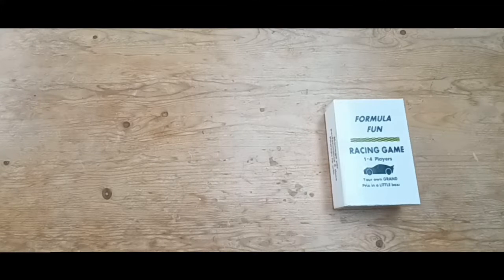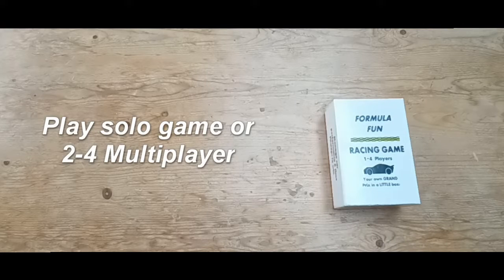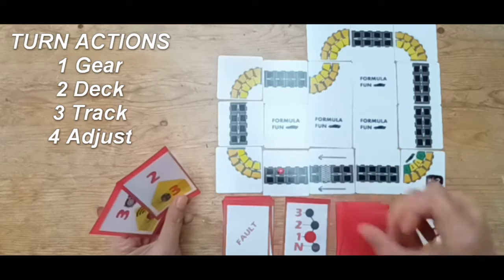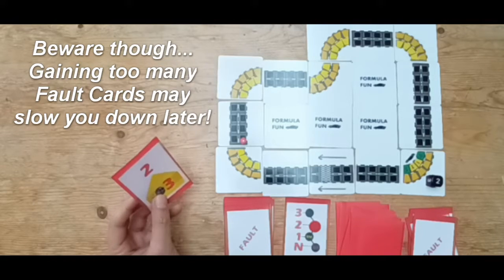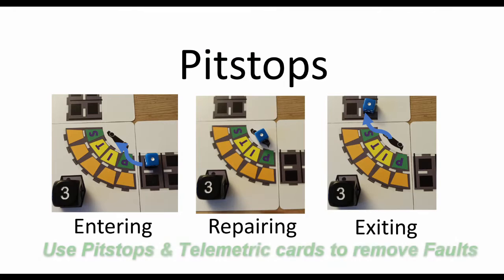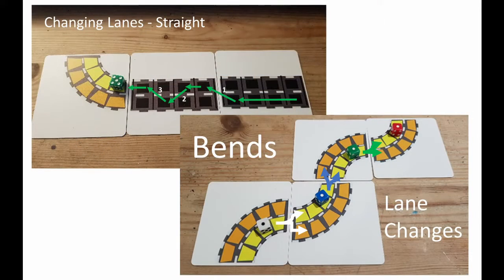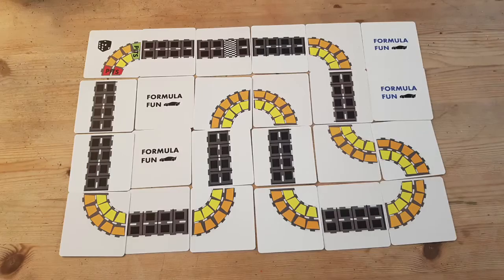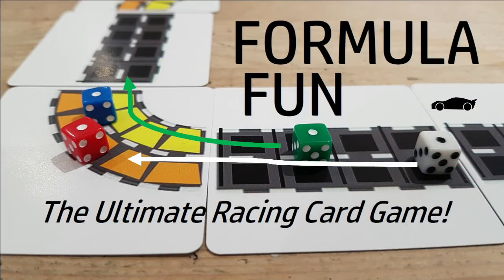Formula Fun - 1 to 4 Driver Motor Racing Game for all the family. Let Formula Fun rev up your gaming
Formula Fun is a motor racing board game for 1-4 drivers who manage their Race Decks to compete on the track and claim the checkered flag.

Choose from quick play Grand Prix races (20 minutes) to Endurance racing (80 minutes) to get a racing experience where the balance of car performance, and racing strategy, combine to give drivers a constant stream of racing decisions to make across a wide variety of tracks. Players can also get creative designing their own circuits.

Or why not play the Formula Fun Championship across 7 especially devised tracks and make Formula Fun the main event? We play it every Christmas Holiday and it's part of the tradition now!!!

With so much fun, strategy and variety in this little box; let Formula Fun rev up your board gaming.